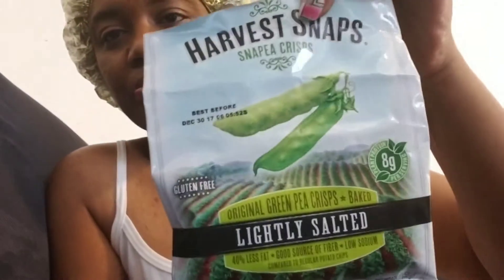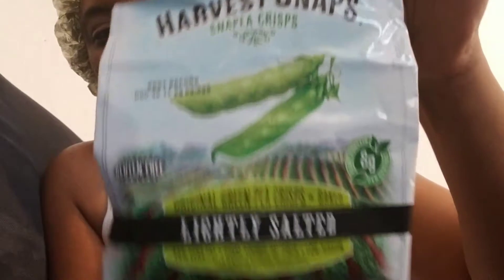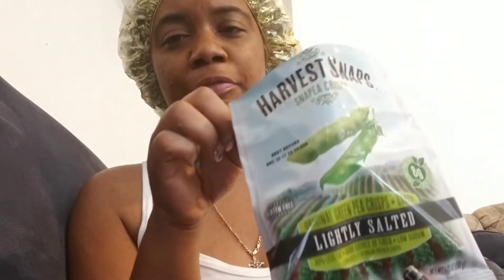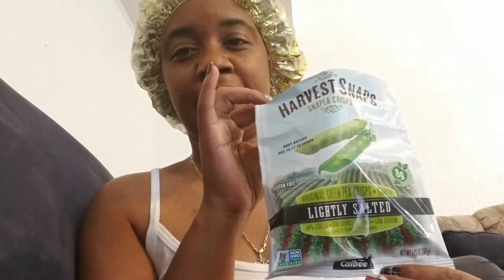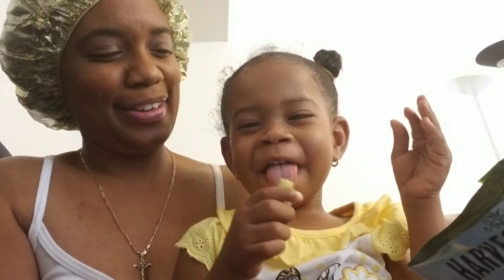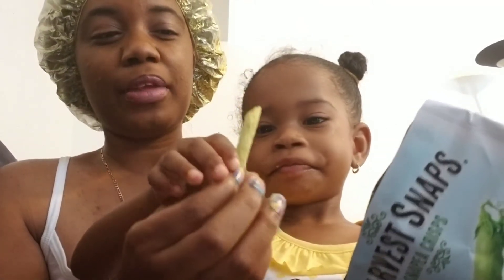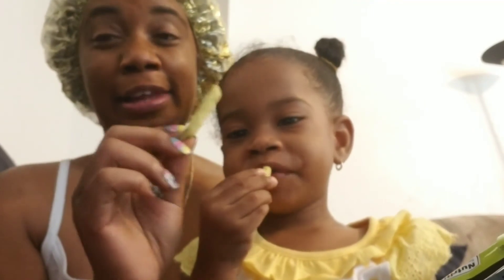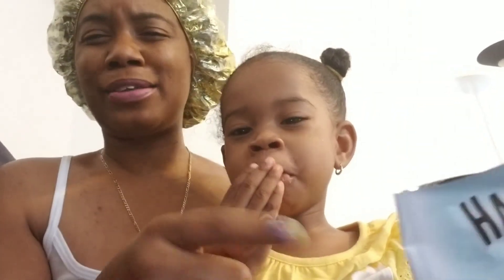Taste test: Harvest Snaps Snap Pea Crisp